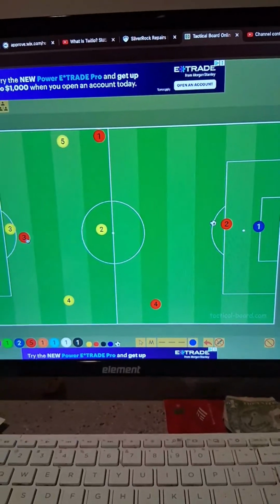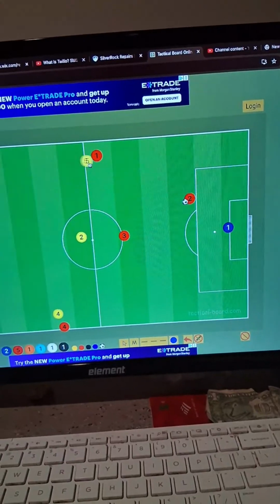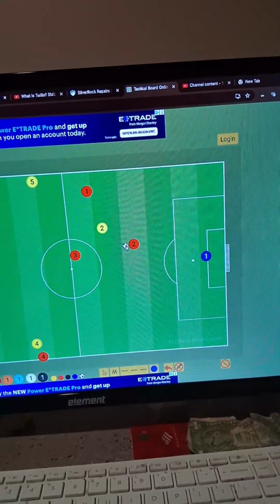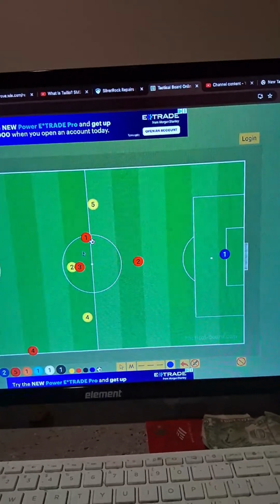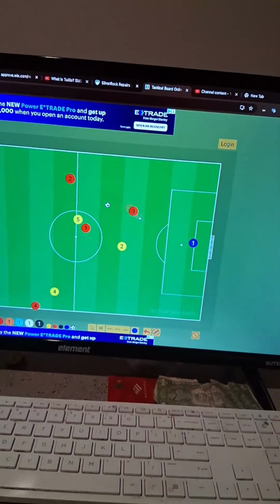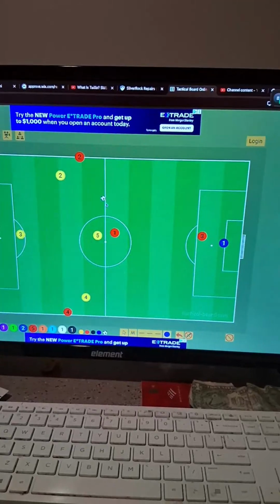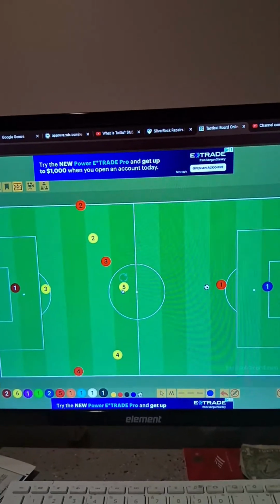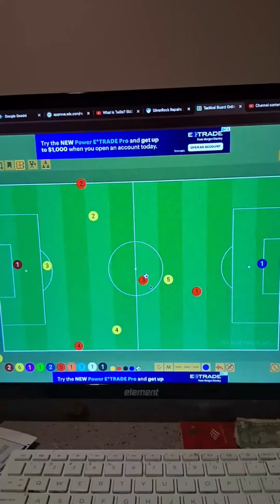is live! The Boca System and Method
🎥 Welcome to TheTacBot – Where Tactics, Theory & Training Collide

This is where futbol meets philosophy. At @TheTacBot, we break down the chaos of the game into cognitive systems, game theory, tactical frameworks, and developmental blueprints.

Led by Francois Nabwangu — author, coach, and architect of the SSPODEM and Mental-Mechanical Model — this channel dives deep into:

🧠 Perception-action coupling & decision loops

🎯 Tactical indexing and formations under stress

📊 Game theory, randomness & leverage in soccer

🔍 Futsal to 11v11 tactical translation

⚙️ How to “win the random game” through structured cognitive overload

Whether you’re a player, coach, or analyst, you’ll find cutting-edge insights that fuse data, neuroscience, and on-field application.

📚 Books by Francois Nabwangu on Amazon

How to Win a Random Game

In‑Sight, In‑Cite, In‑See: A Coach’s Guide to Unseen Futbol

Redline Futbol: A Coach’s Guide to the Team Blueprint

The Art of Winning a Random Game

Redline Futbol Performance Journal

The Nobel Game: A Coach’s Guide to the Ideas That Changed the World